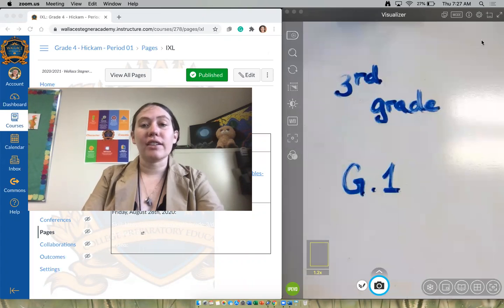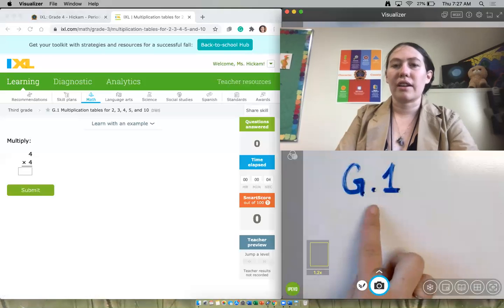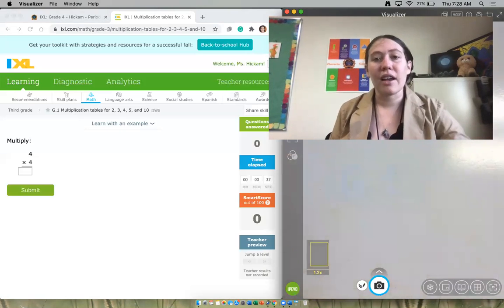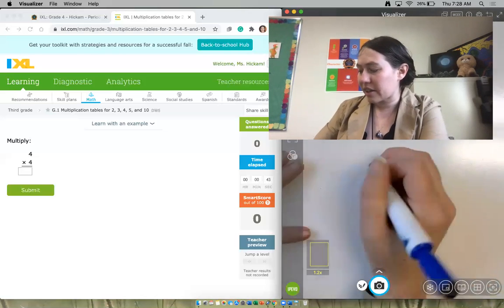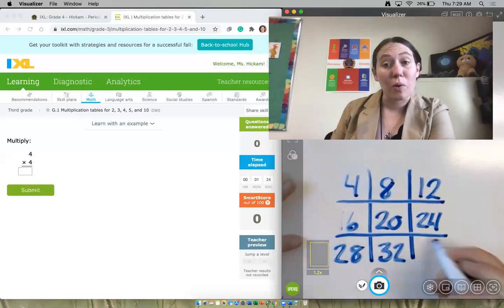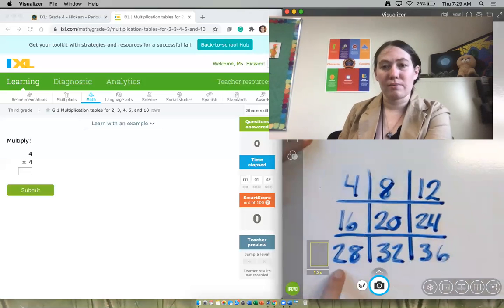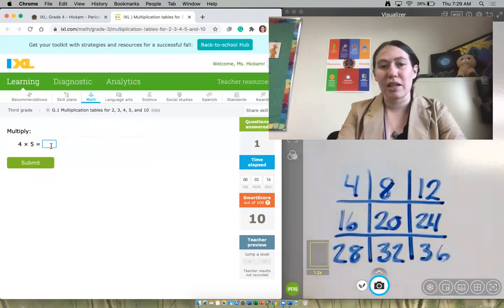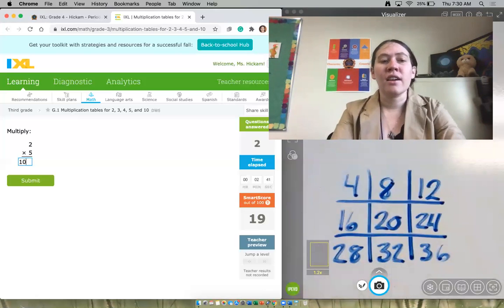IXL: 3rd grade G.1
Step by step instructions on how to do 3rd grade skill G.1Multiplication tables for 2, 3, 4, 5, and 10